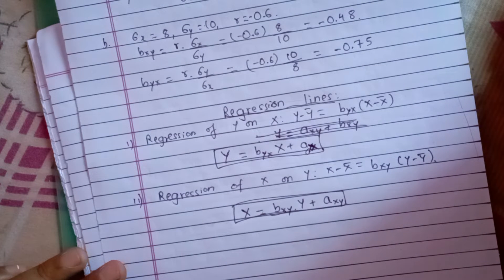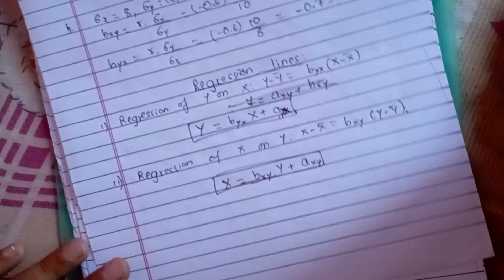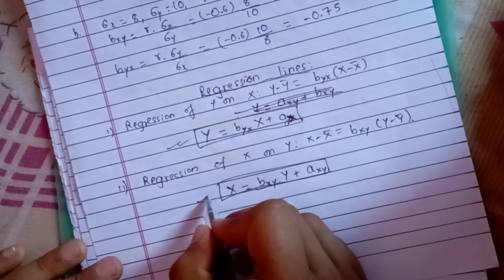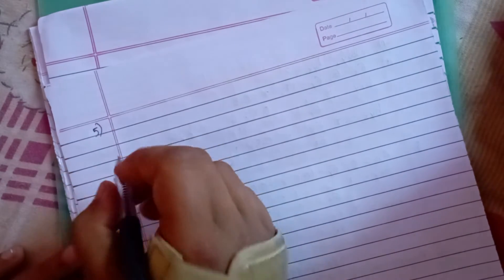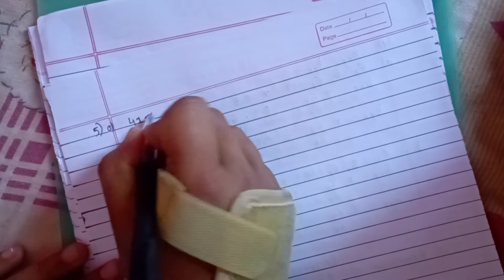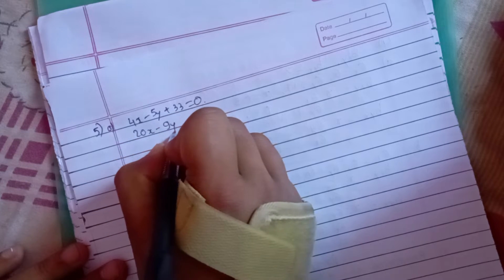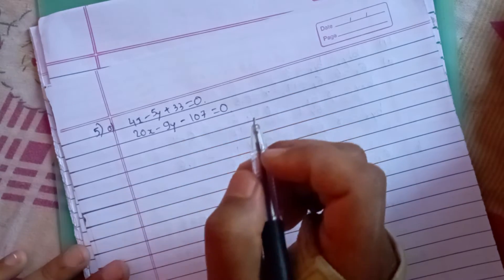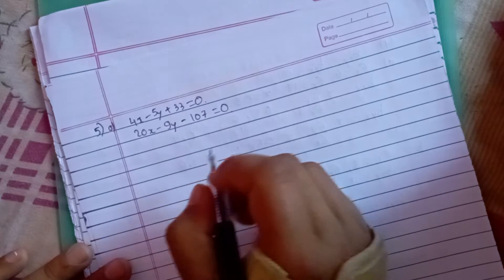Ex 13.3 Q 5 - From regression equation, find r, bxy byx, means Part 7, Regression analysis Class 12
This video and channel is intended to provide you basic knowledge and concepts on Basic Mathematics of Class 12 and to help you solve the exercise.